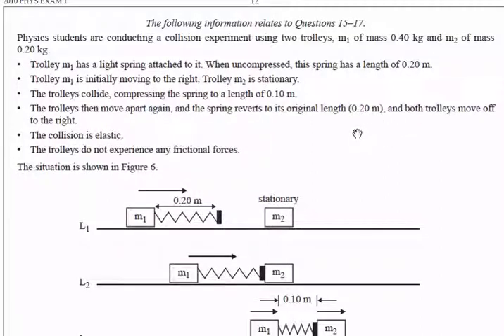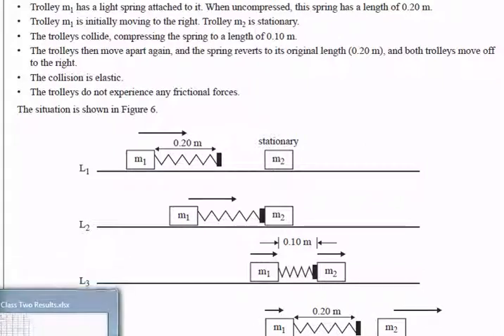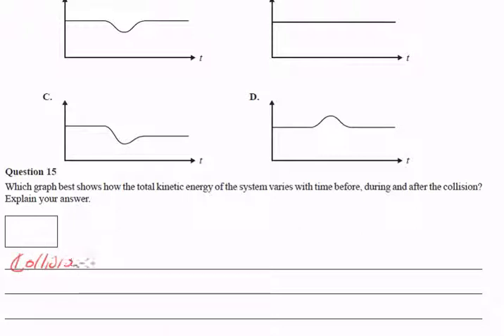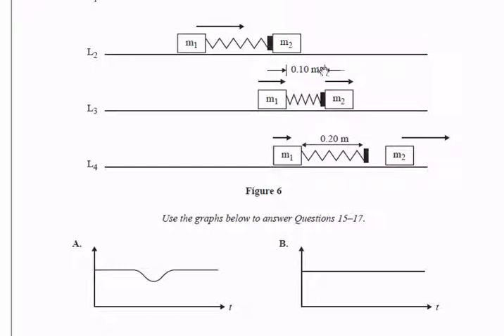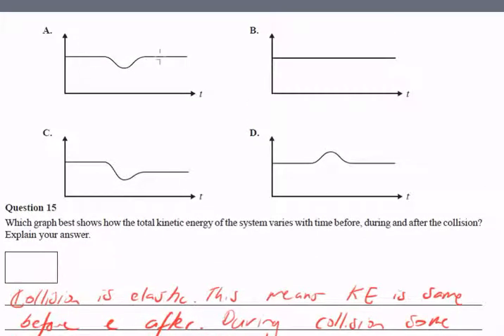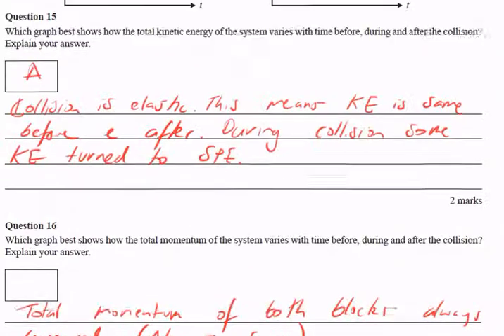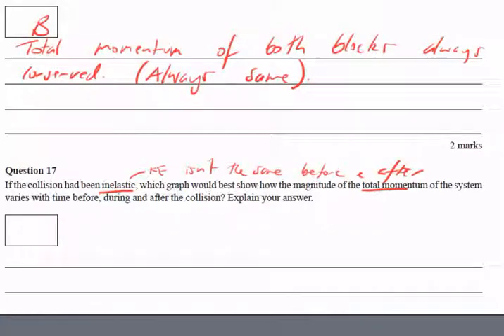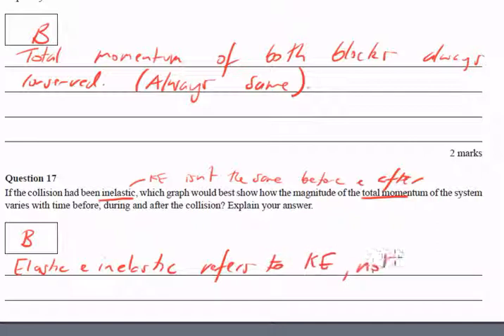VCE Physics 2010. Exam One. Question 15, 16, 17. Motion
Collisions, momentum and energy